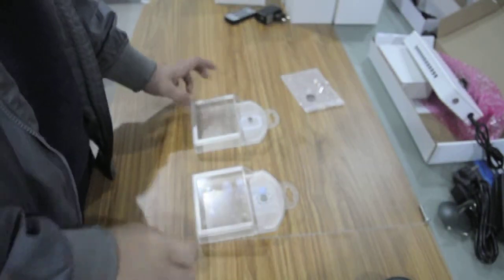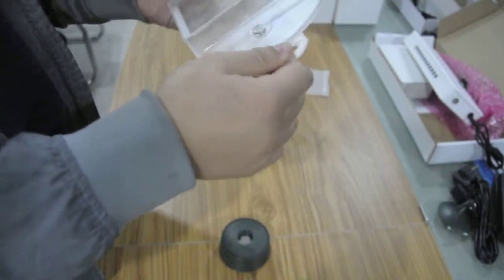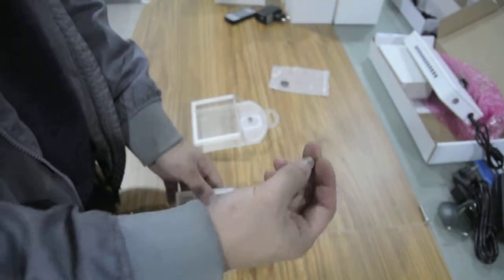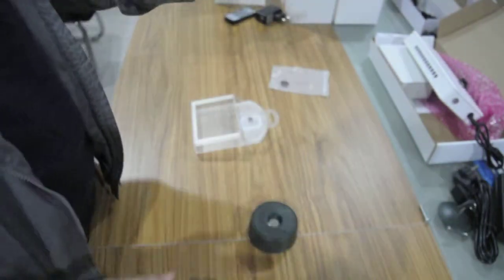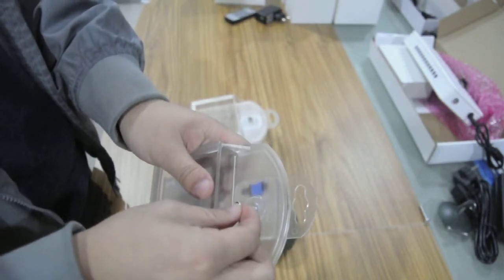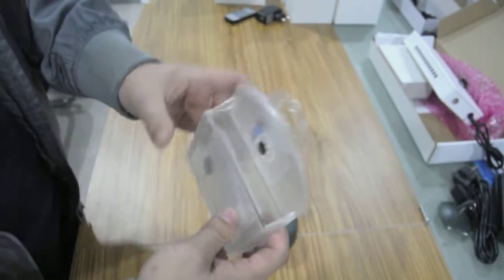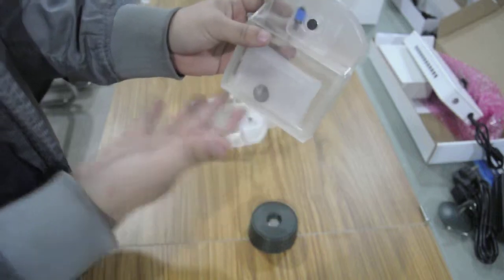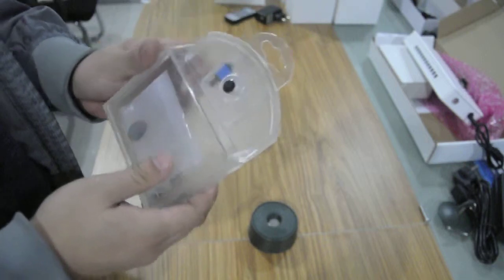Safer for store watch buttery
EAS system &accessories, secure display, RFID solution supplier.

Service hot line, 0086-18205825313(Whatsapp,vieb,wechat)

Skype: peterzhou2013